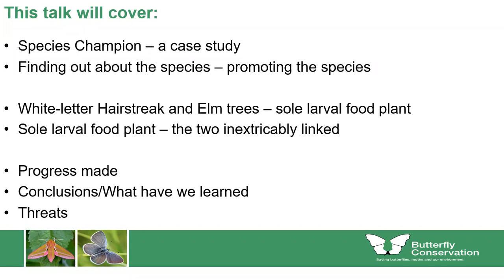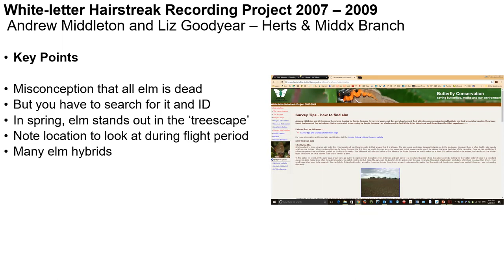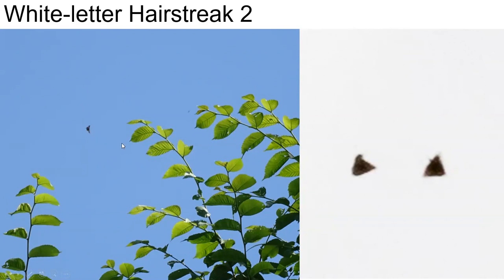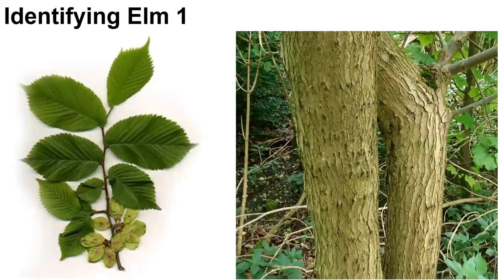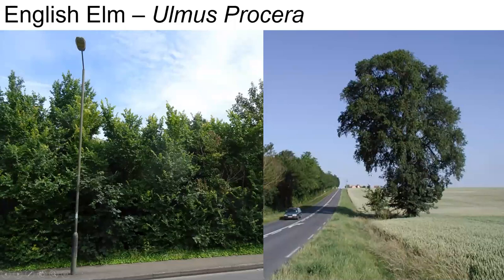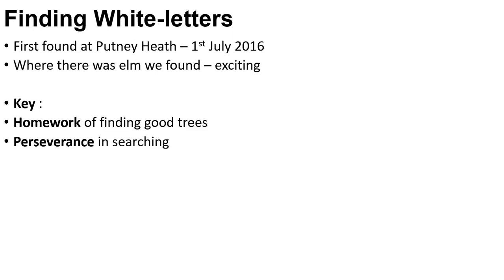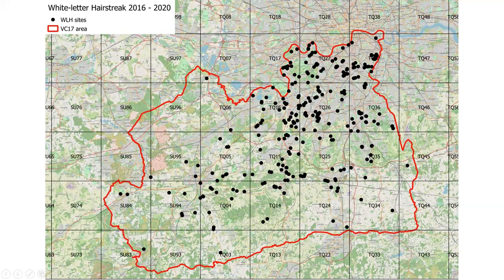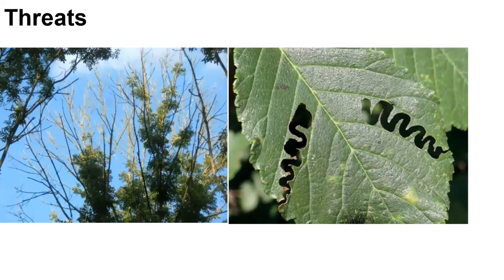White-letter Hairstreaks in Surrey & SW London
A talk by Bill Downey from the Surrey & SW London Branch of Butterfly Conservation